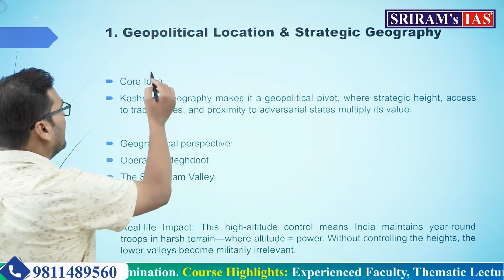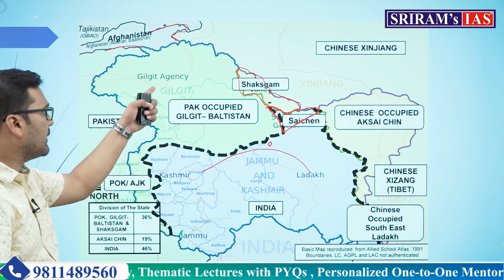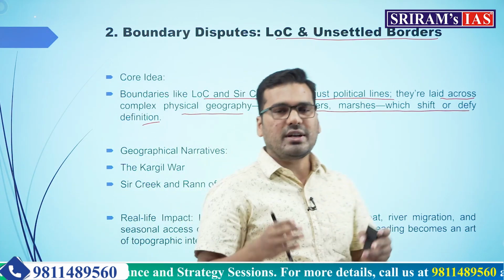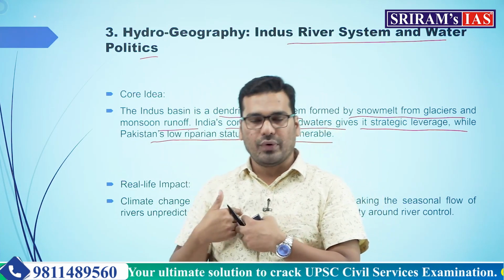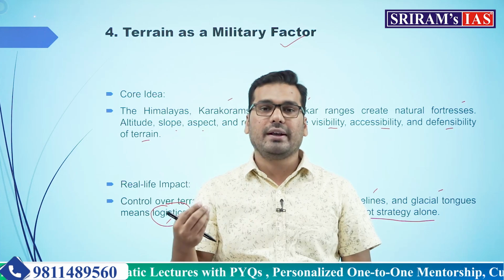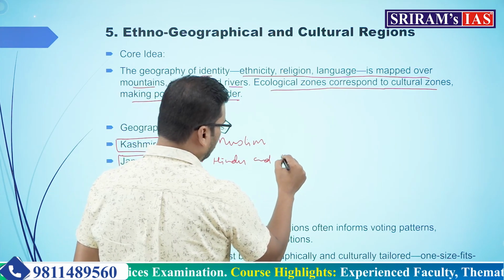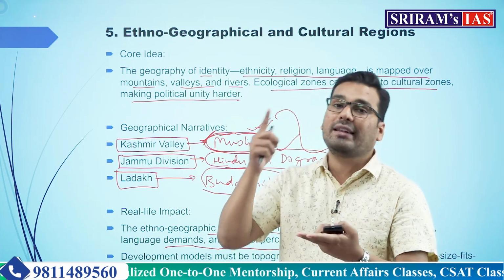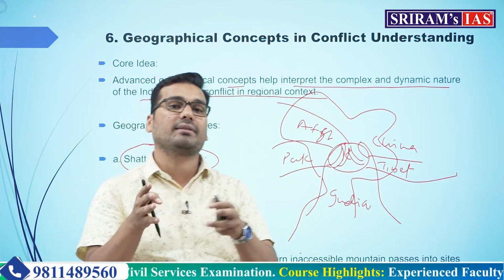What Drives the India-Pakistan Conflict Over Kashmir? | SRIRAM's IAS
The Kashmir conflict has been a longstanding issue between India and Pakistan, with both countries claiming sovereignty over the region. But what drives this decades-long dispute? In this video, we delve into the complex history and politics behind the India-Pakistan conflict over Kashmir, exploring the key events, territorial claims, and ideological differences that have fueled the tensions between the two nuclear-armed nations. From the partition of India in 1947 to the present day, we examine the roots of the conflict and the ongoing struggles of the Kashmiri people. Join us as we navigate the intricate web of politics, history, and identity that shapes the India-Pakistan conflict over Kashmir.

🔗 Quick Links:
📚 UPSC Foundation Course 2026